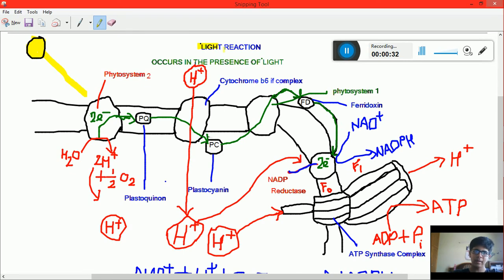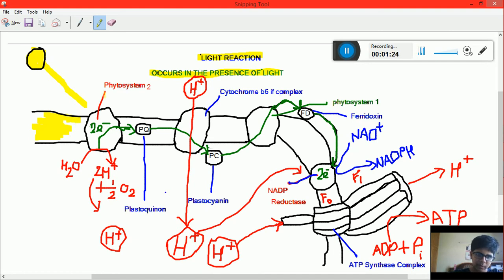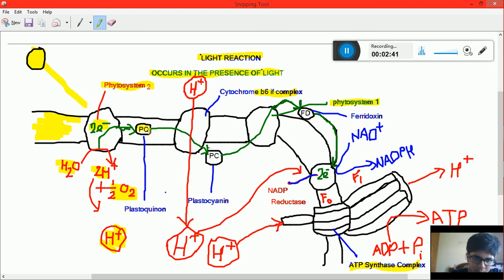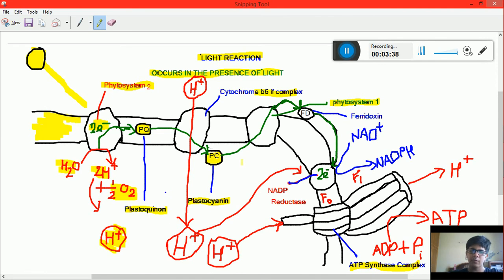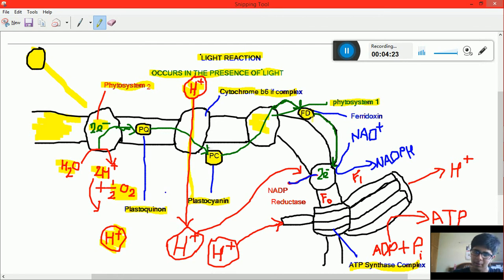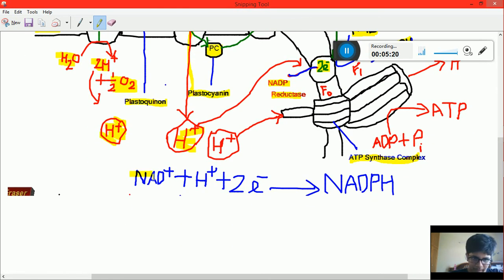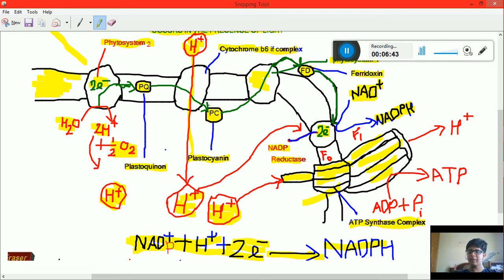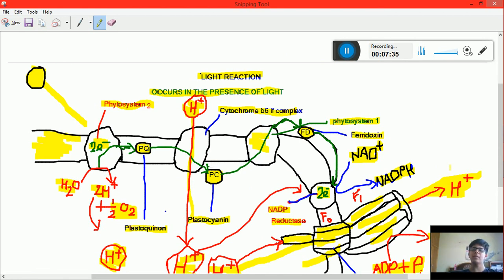Light reaction: Photosynthesis explained in an easy way in detail [ For smart students]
This video is about light reaction. It is a very important part of photosynthesis. It occurs in the presence of light.
                It is basically a preparatory stage, in which ATP and NADPH is prepared, with water as raw material. ATP and NADPH are prepared for dark reaction, in which glucose is prepared.

It is made in a very easy way for the students to understand.
           You are free to ask any doubts. Ask in the comment section.

Like my video, share it, and if you find  any mistake, please tell me in comment section.